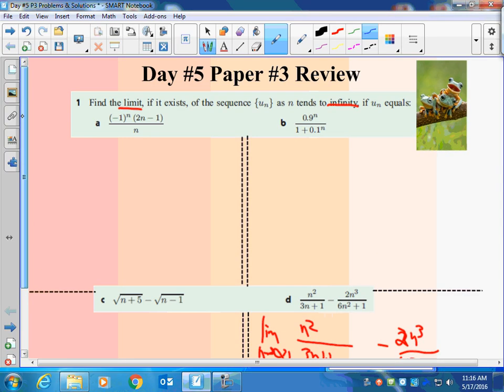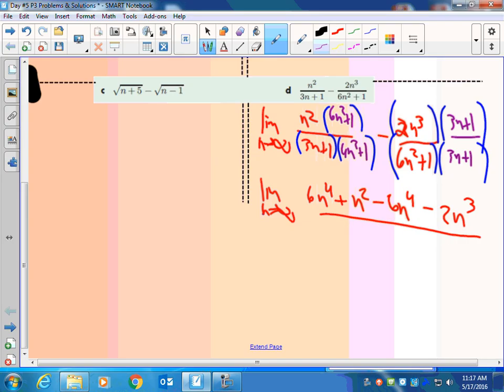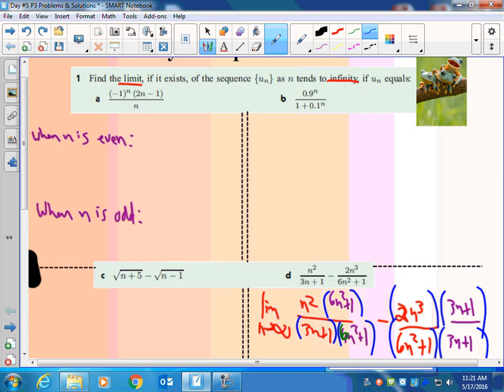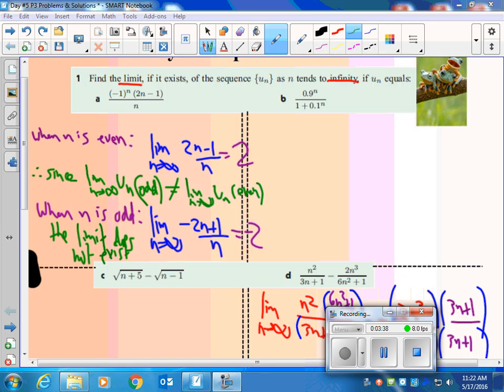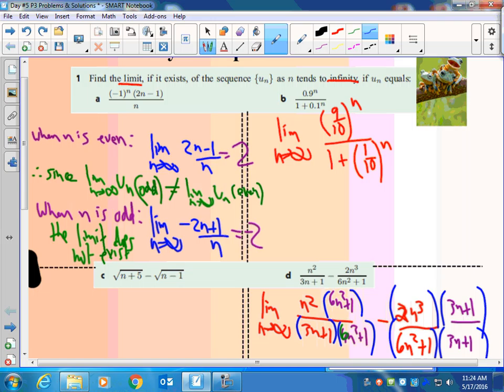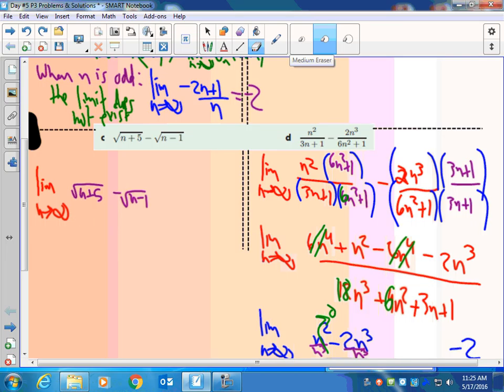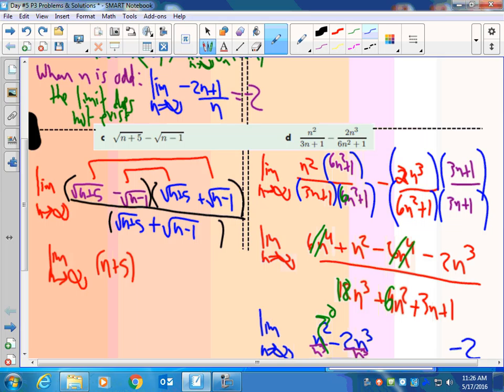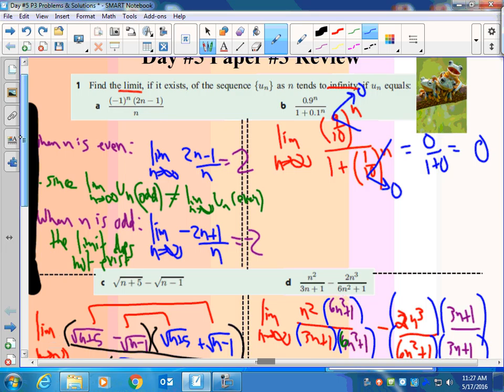HL2 Practice Paper 3 Exam Day 5 5 17